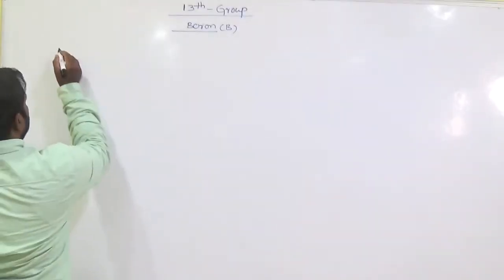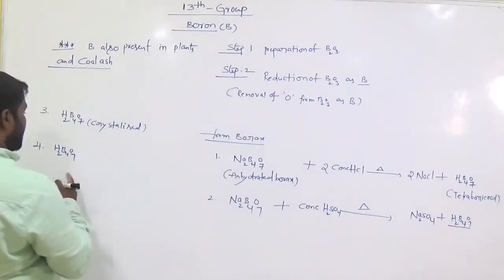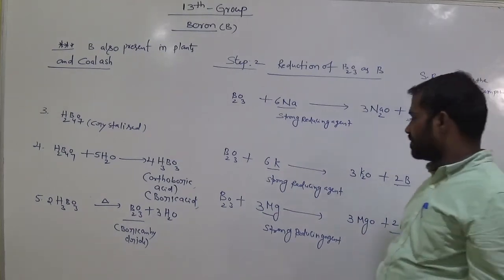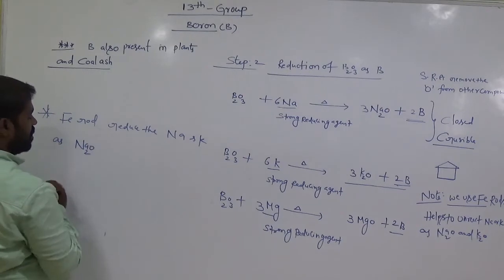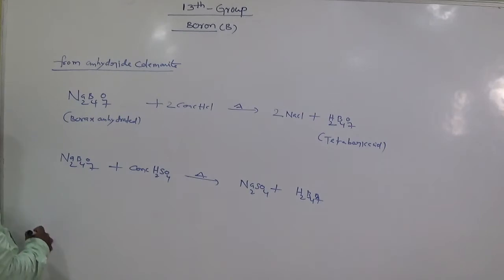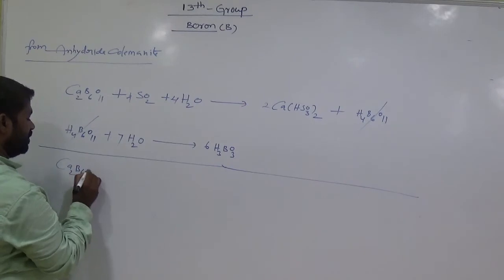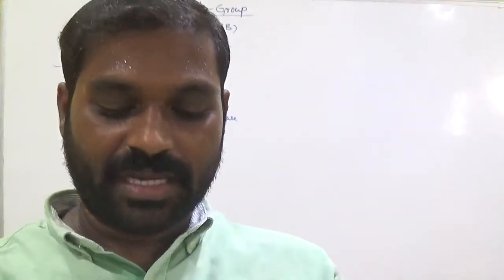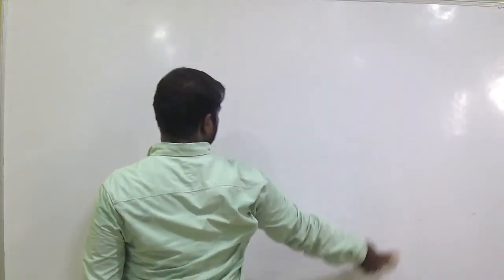DAY-22 10IIT JEE-13TH GROUP EXTRACTION OF BORON MAH00260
MAH00260 DAY-22 10IIT JEE-13TH GROUP EXTRACTION OF BORON